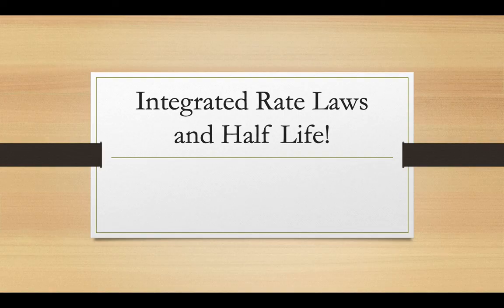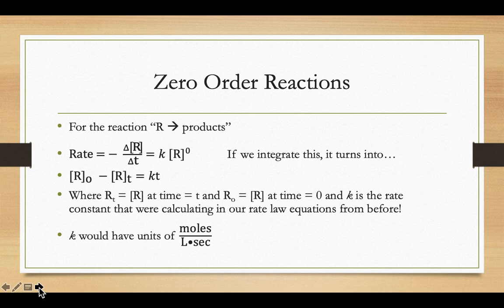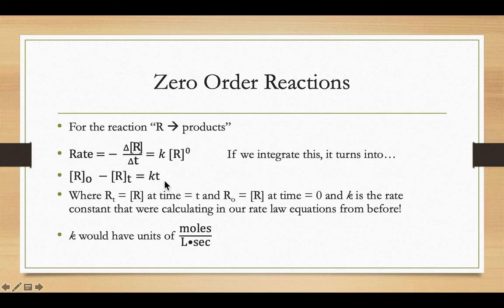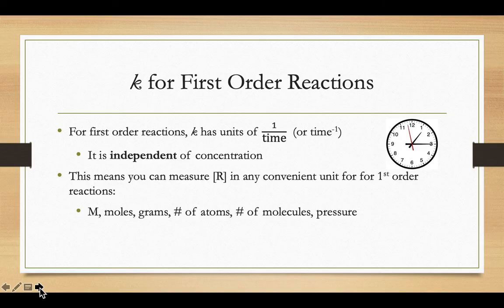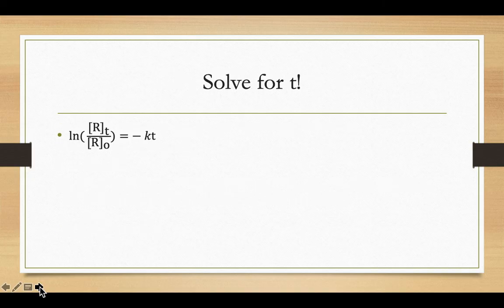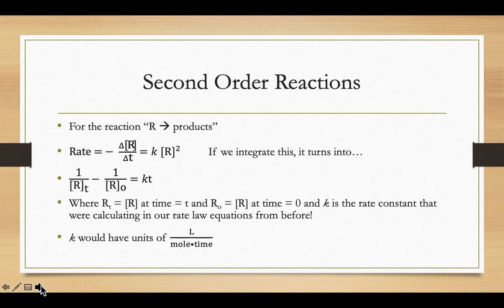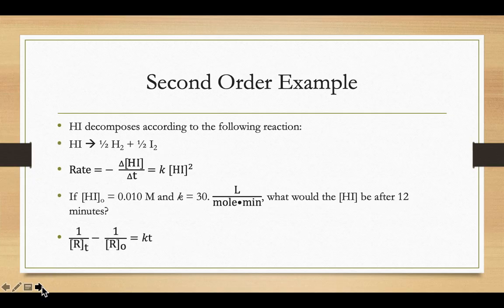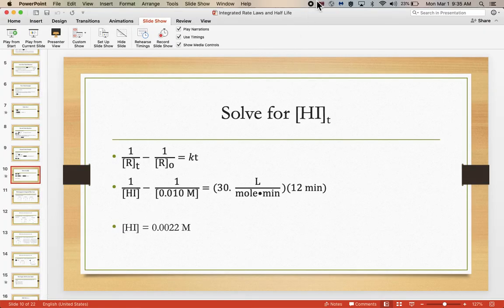Integrated Rate Laws Slides 1-10